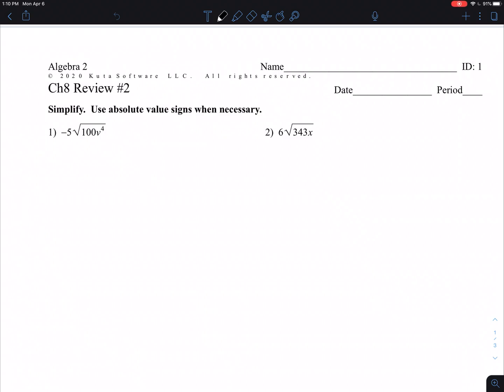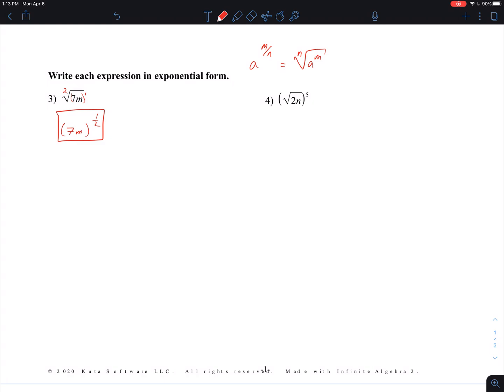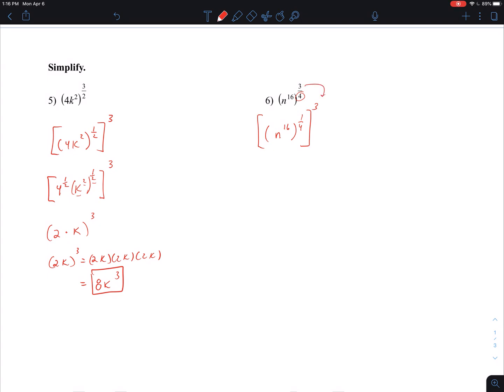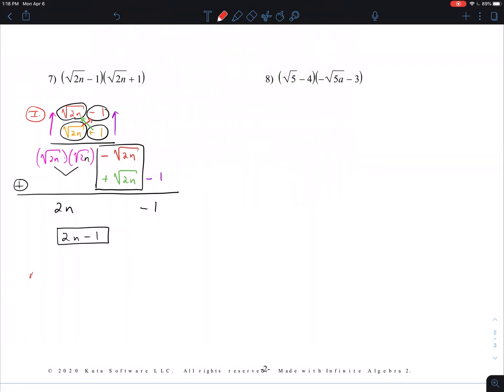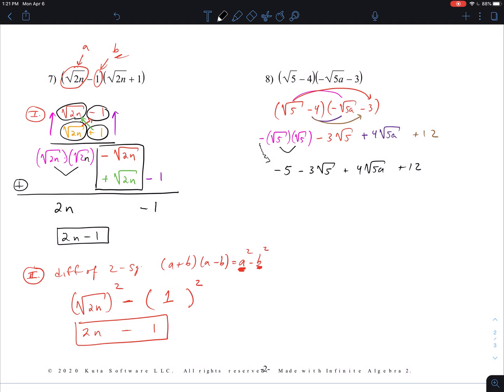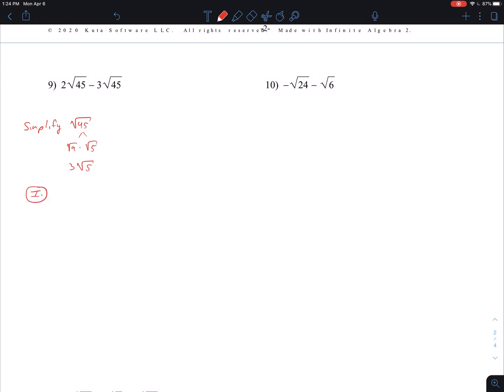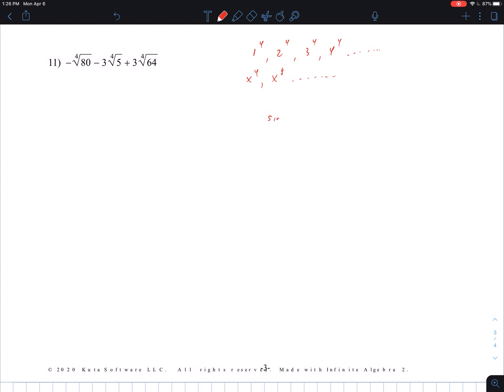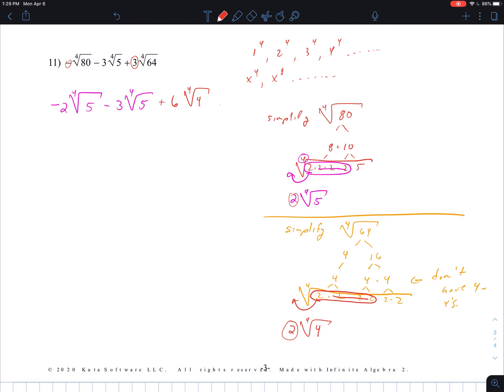Chapter 8 Review #2 Worksheet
11 worked out problems - one mistake caught.  Were you able to find the mistake?  Hope this helps.